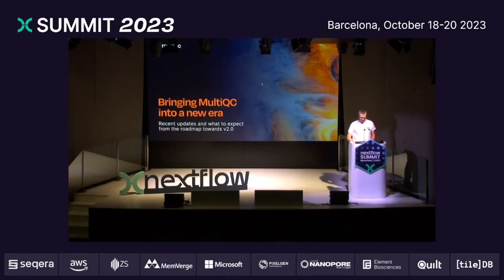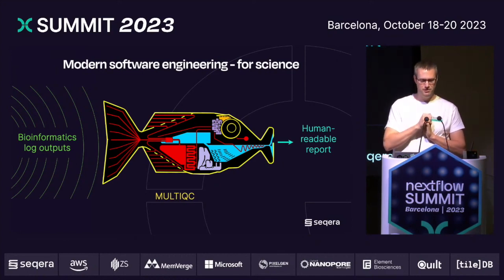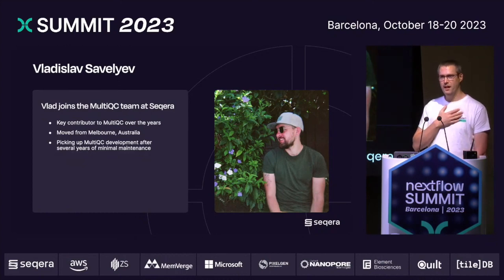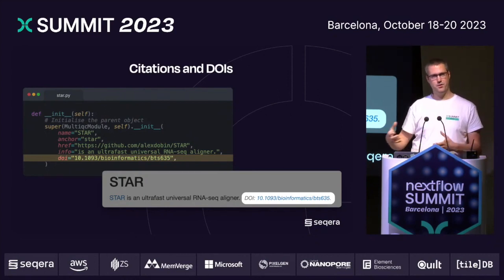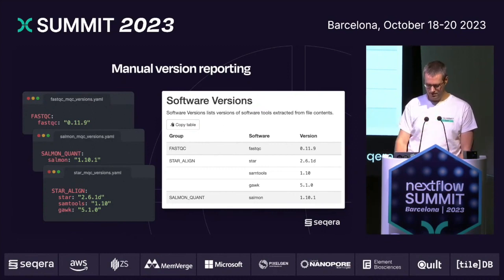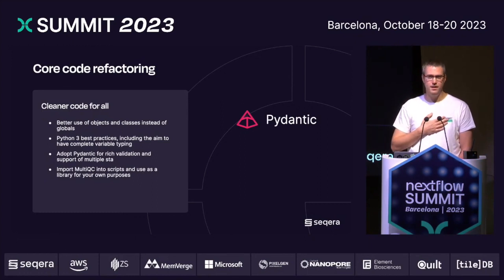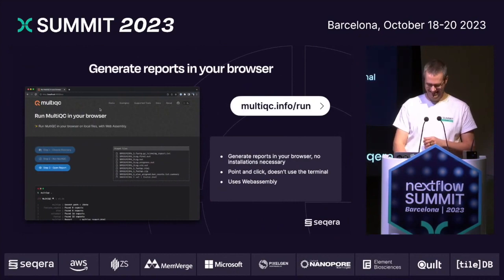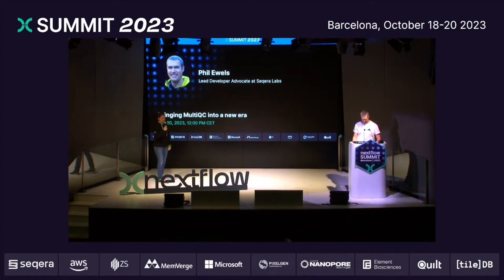Nextflow Summit 2023 - Bringing MultiQC into a new era (Phil Ewels)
Bringing MultiQC into a new era.
Phil Ewels, Product Manager for Open Source Software at Seqera.

MultiQC is an open-source tool that searches analysis result directories for analysis logs and output files from other tools. It parses and compiles summary statistics into a single Human-readable HTML report and generates results in a standard format for further downstream analysis. Since its release, MultiQC has grown to be one of the most ubiquitous tools in bioinformatics with many millions of downloads and nearly 4000 journal citations.

Whilst MultiQC is not strictly part of the Nextflow ecosystem, it shares its user base and is one of the most commonly used tools within Nextflow and nf-core pipelines. There is a strong interplay with the nf-core community in particular, whose contributors author many new MultiQC modules to support tools being added to pipelines.

When Phil joined Seqera in 2022, he brought MultiQC with him. It has since been taken under the wing of Seqera, with Vlad Savelyev joining the team as a dedicated developer. The speed of development and maintenance has since jumped, with a flurry of activity since Vlad started. In this talk, Phil will describe some recent updates and talk about what users and developers can expect from the roadmap to v2.0.